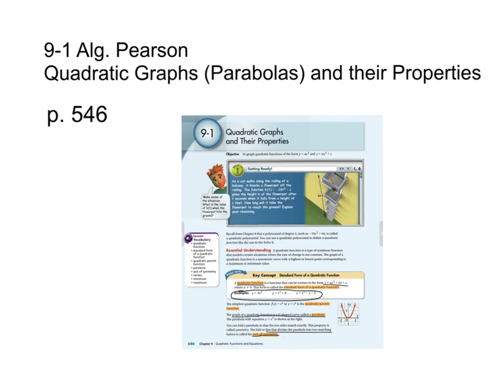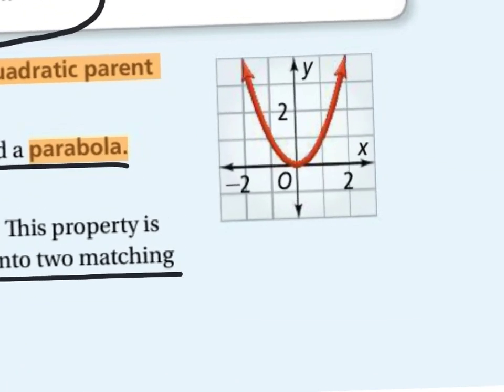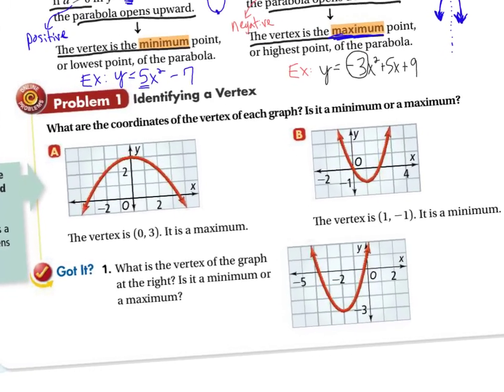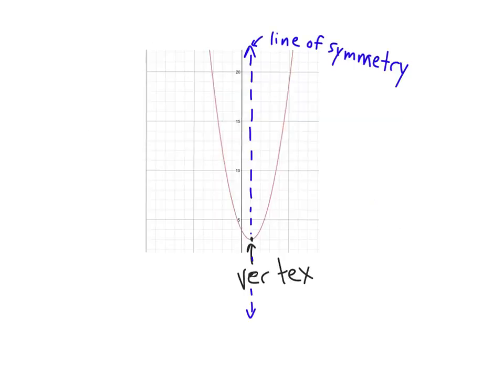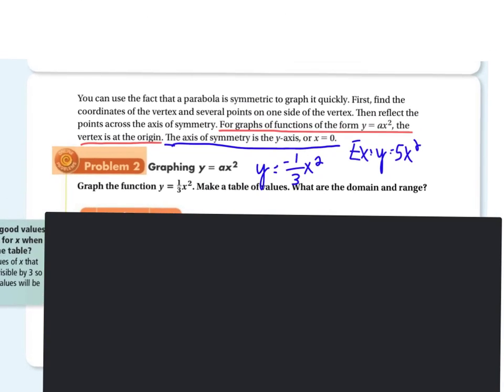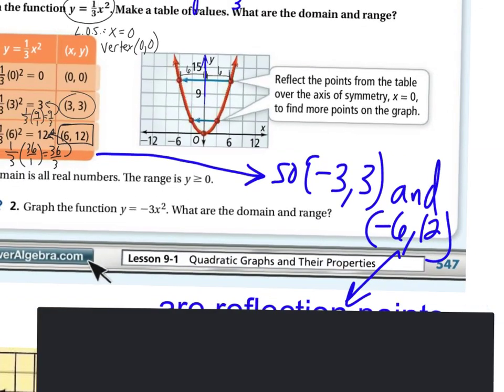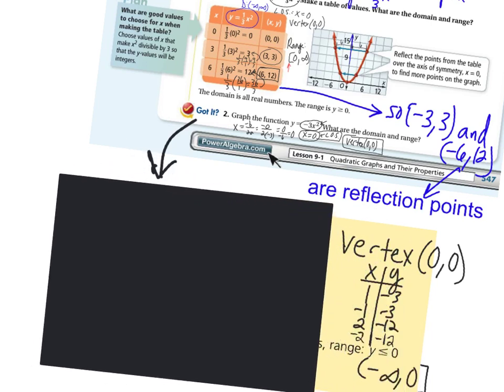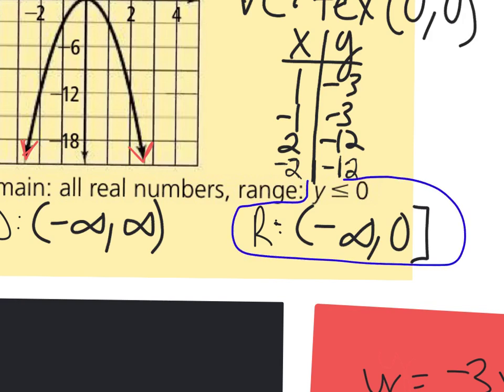(1st part) Alg. 9-1 Pearson Graphing quadratic functions